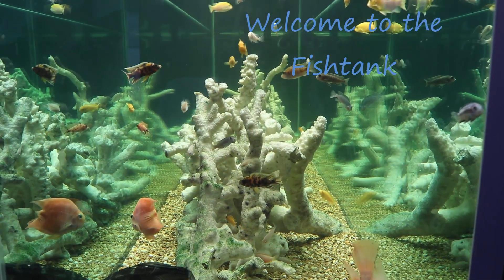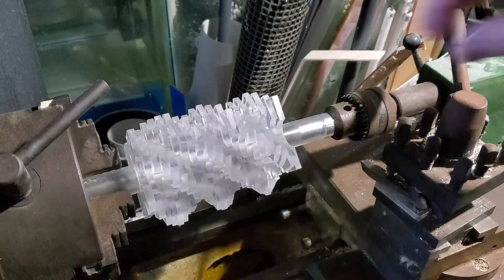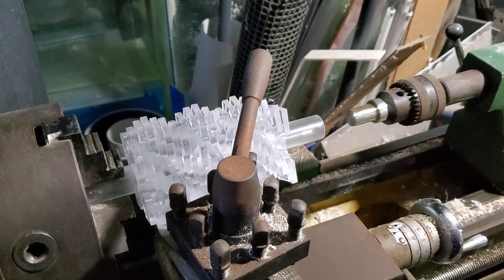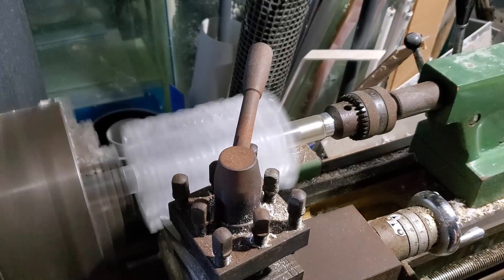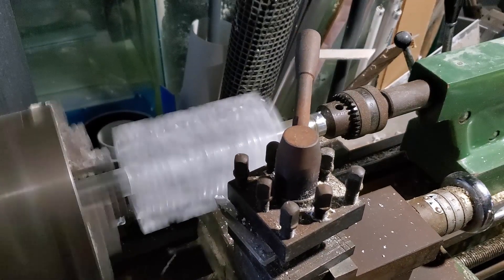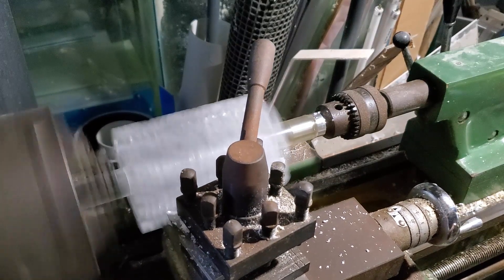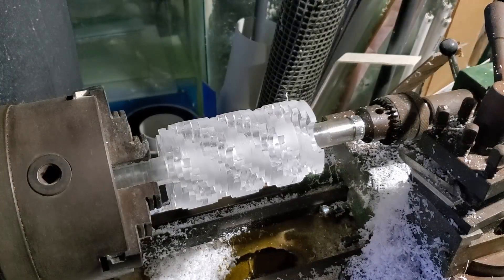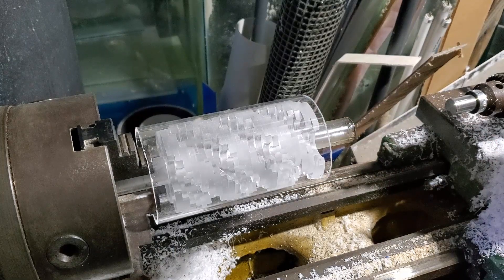Archimedes Screw for Aquariums Part 2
So much free time and getting so little done! I did manage to get the Archimedes screw turned down to the proper dia at least. Hopefully I will have this working for you by Friday. Thanks for your patience!